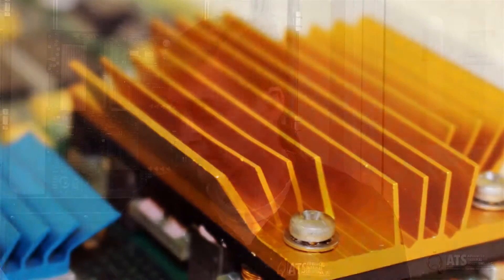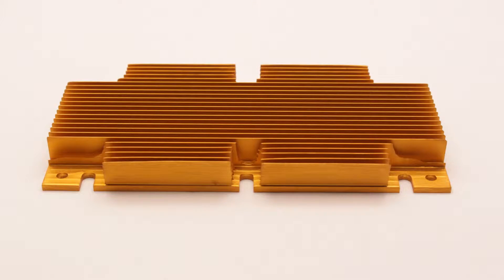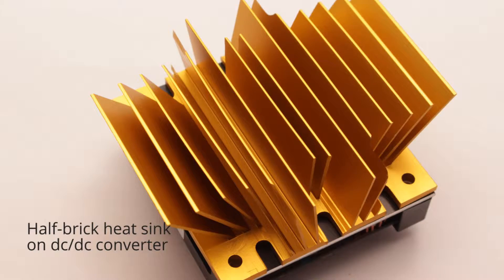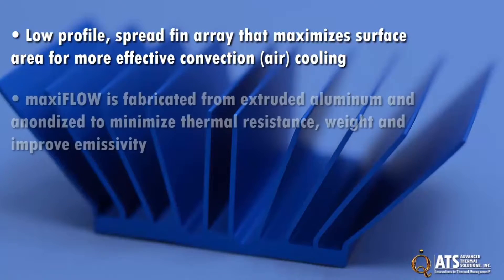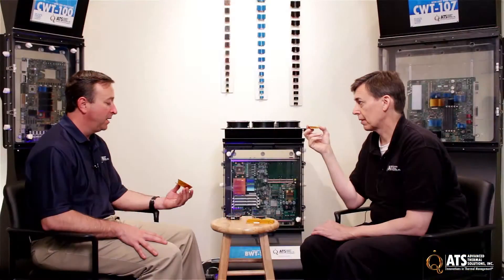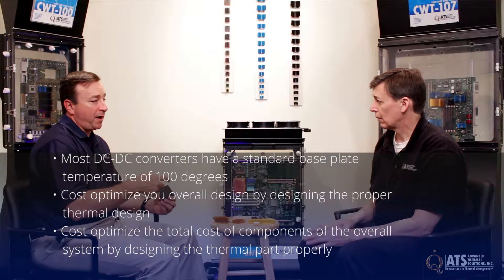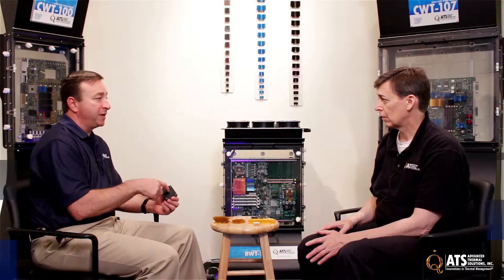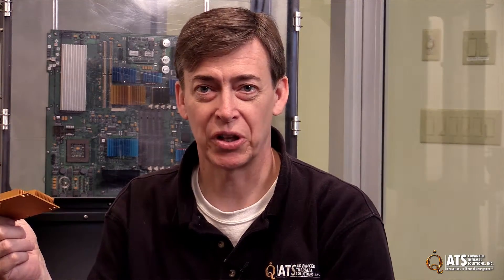DC to DC Converters and Power Brick Heat Sinks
This video covers a discussion on ATS Power Brick Heat Sinks and their use in cooling power brick DC-DC power converters. DC-DC converters are an essential part of PCB design and their performance requires a stable temperature for optimum performance.

• Design Services
• Air and Liquid Cooling Solutions
• Rapid Prototyping